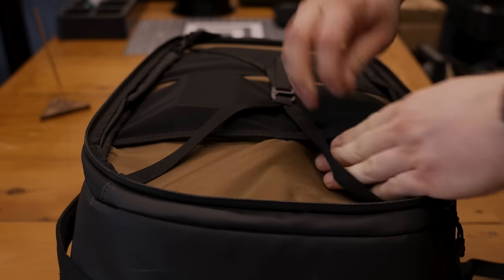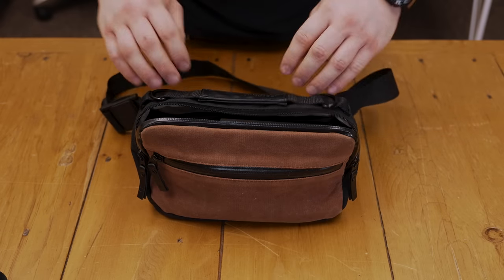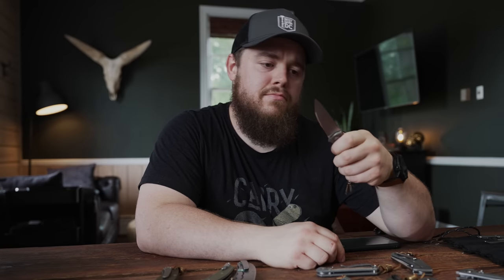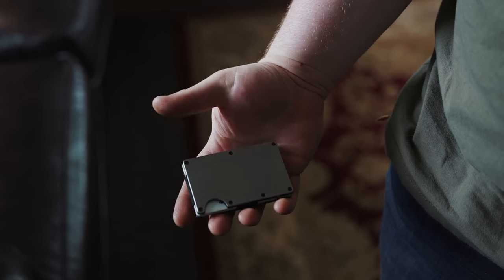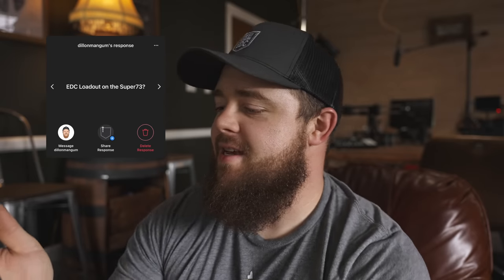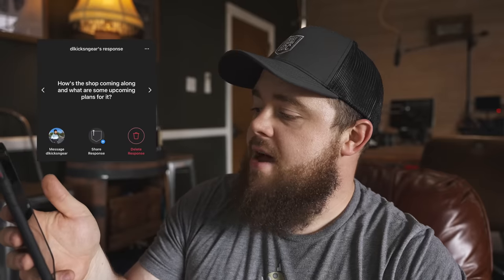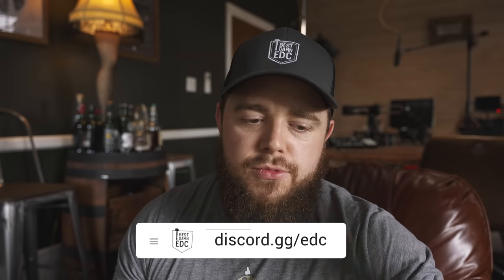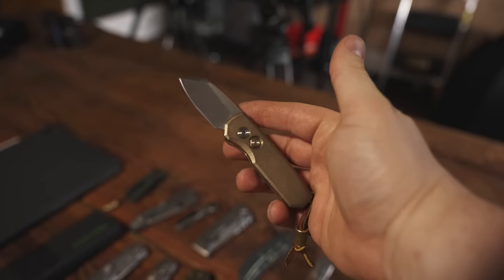The BIGGEST EVENT in TWO YEARS is finally here | Blade Show 2021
What I'm taking to Blade Show 2021

Reylight Pineapple Brass

Ridge Wallet Titanium

Big Idea Design x Carry Commission Topo TPT Slide

Nomatic x Peter McKinnon Camera Bag

Sigma 24-70mm Art F2.8 DG Sony E Lens